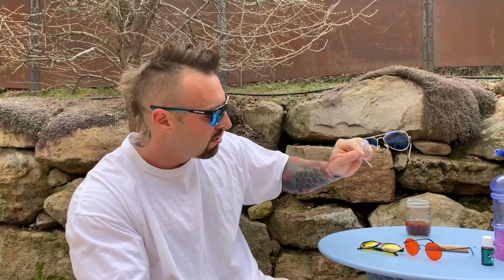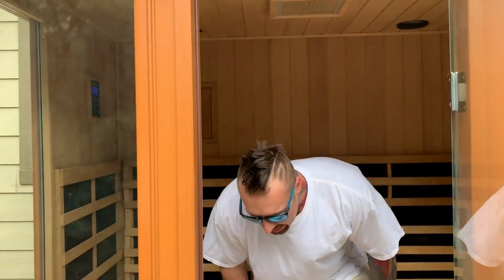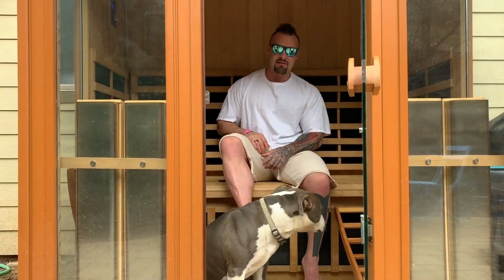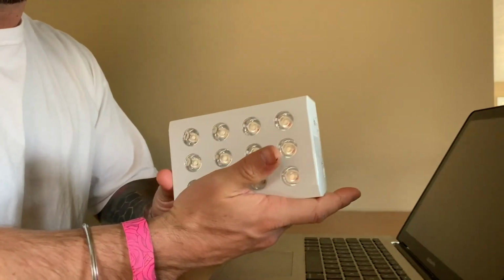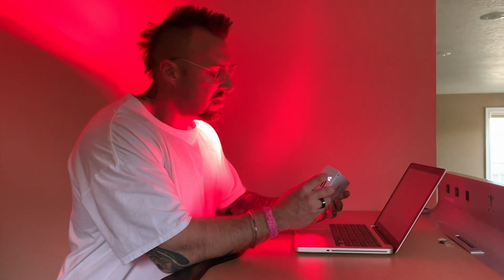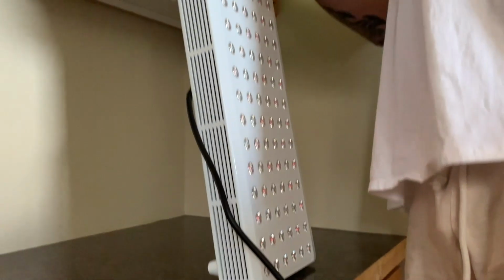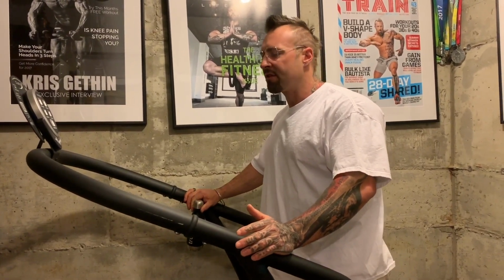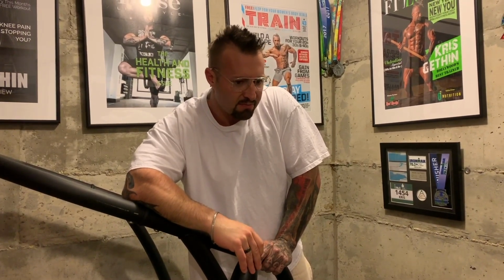Easy At Home Biohacks | Kris Gethin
KRIS GETHIN